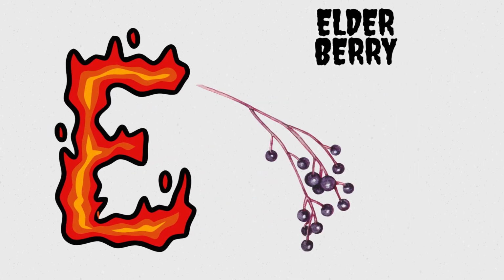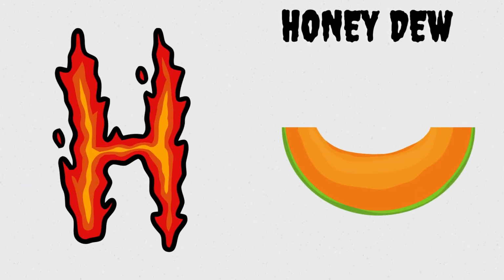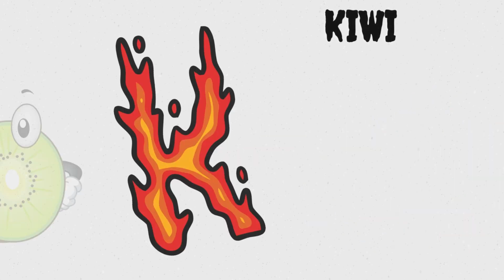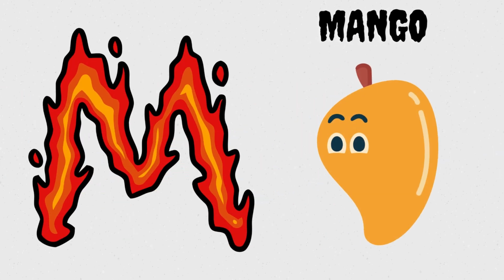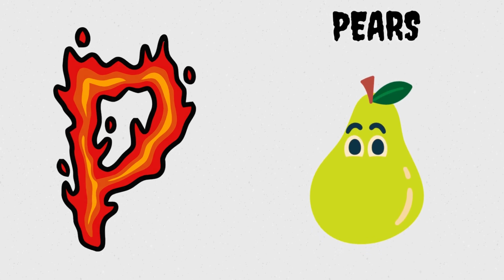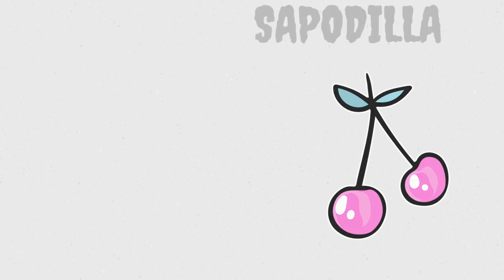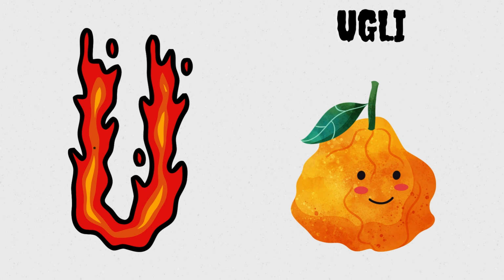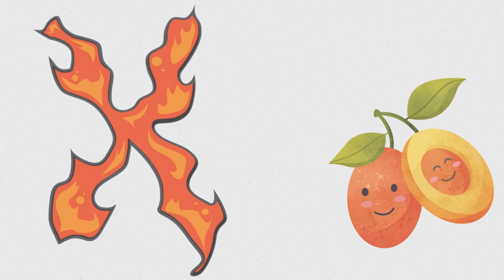A for APPLE ABC Song |Toddlers learning Song | ABC Phonics | ABC Apple Alphabet Songs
We produce very simple ,informational and fun fun loving videos for kids & childern so that they can learn easily.This channel is related to kids learning videos, educational videos for kids and toddlers and also poem ,rhymes, pre school learning videos. in an addition this channels for kids to learn alphabets, numbers, color, rhymes,songs ,vocablouray words for kids.These videos help kids for early learning.
Thanks for watching our videos.Join us on our Kids Channel, where education meets entertainment, and together, let's inspire the next generation to dream, explore, and make a positive impact on the world!
kukutvforkids You’re Quires

apple
afore apple
a for apple song
A is for apple a a apple song

You’re Quires:

phonics song
phonics song 2
phonics songs
alphabet phonics song
nursery rhymes abc phonics song
ABC song
Alphabet song
Kids Music
Toddlers songs
Fruit songs